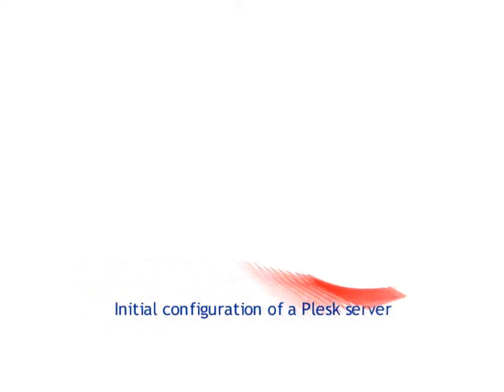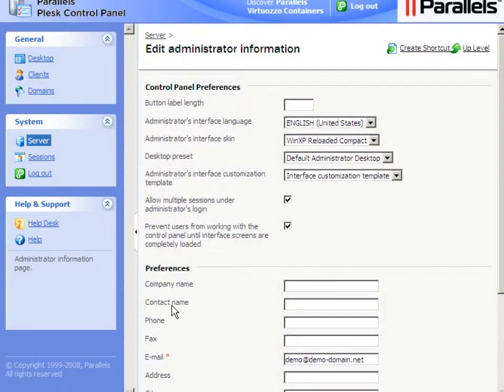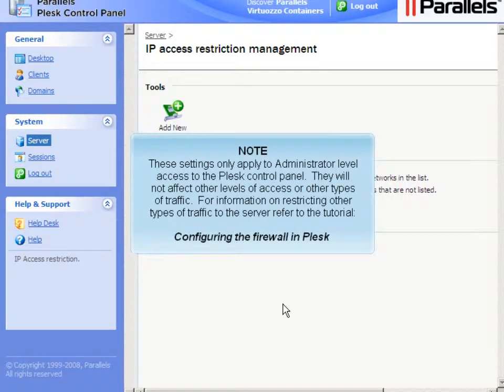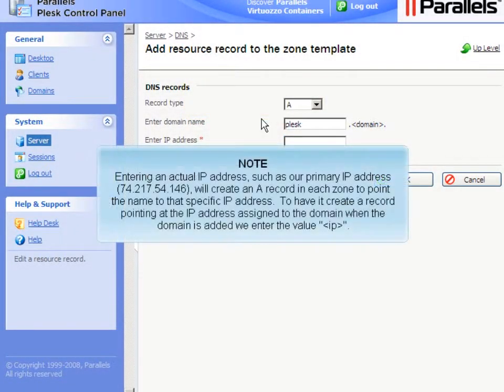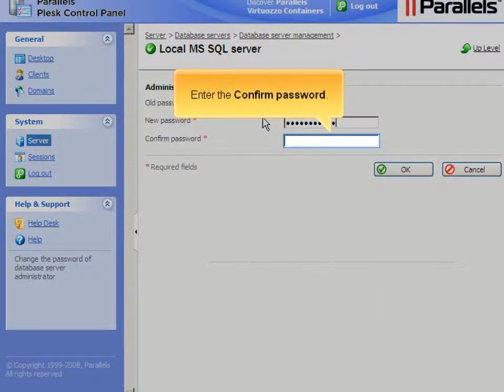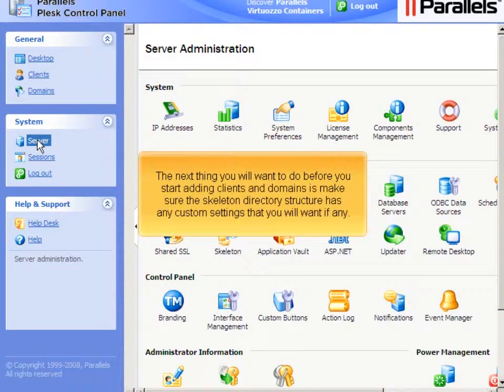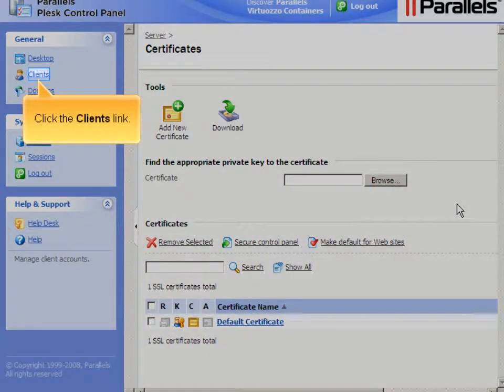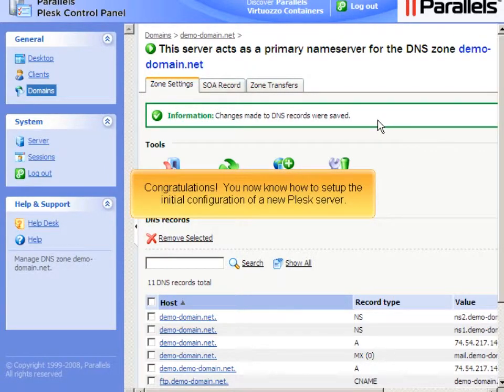Initial configuration of a Plesk server